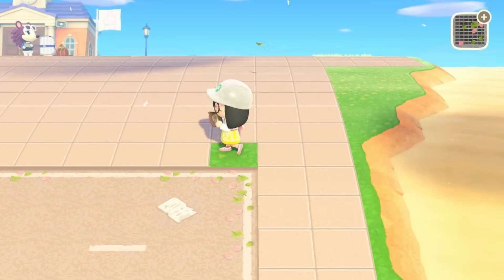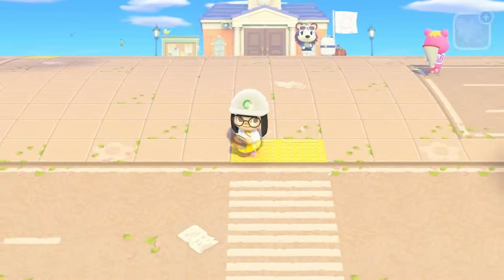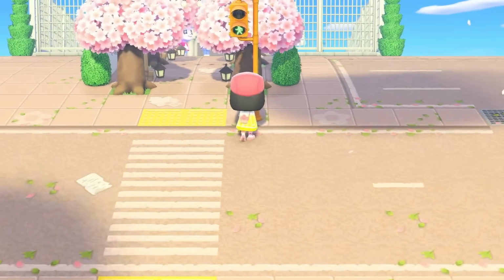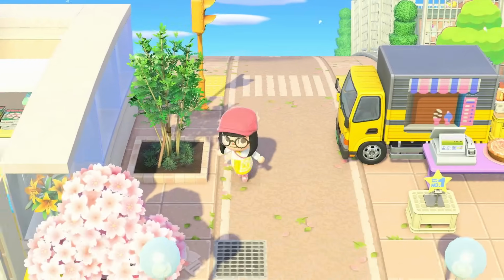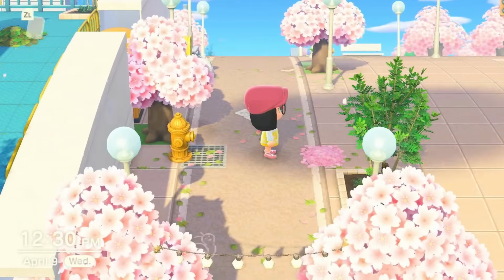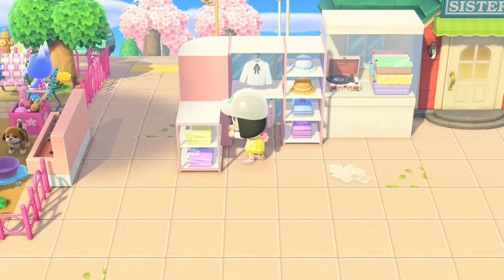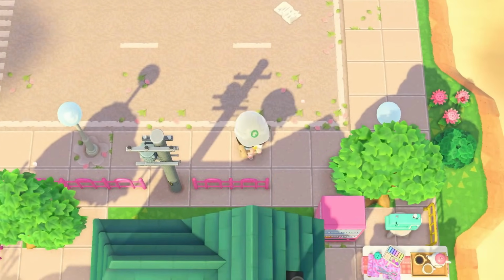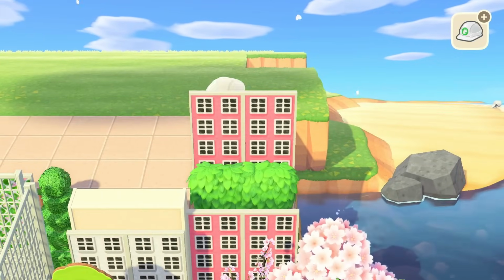let's build a pastel resident services and shops ೀ⋆.🌷₊˚ෆ | acnh speedbuild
₍ᐢ. .ᐢ₎ ₊˚⊹♡ ✿ open me!

oak hollow (island tour + DA coming soon)

✦ FAQ ✦
→ what moodboard software do you use?
⤷canva, specifically canva pro!
→ how are you playing in a different season?
⤷i time travel by changing the internal clock of my switch!
→ where do you get all of your items?
⤷i use treasure islands that i find over on twitch, the one i use is Nookstreasureislands!
→ what days are you live on twitch?
⤷wednesdays and fridays!